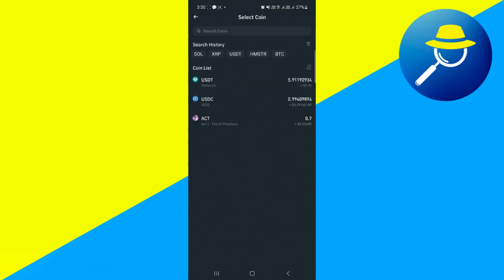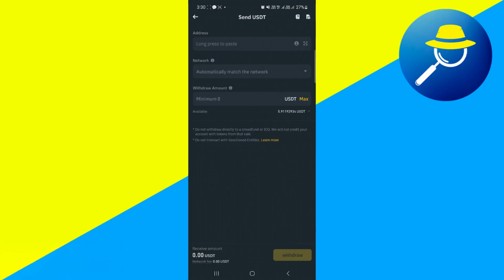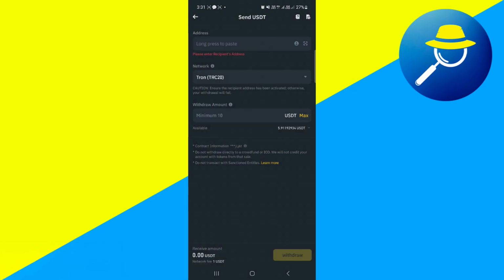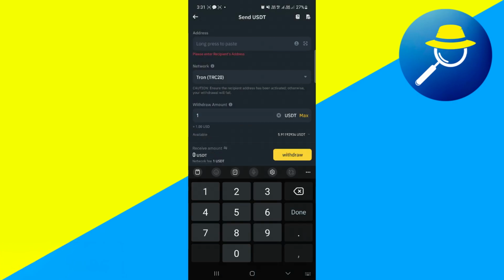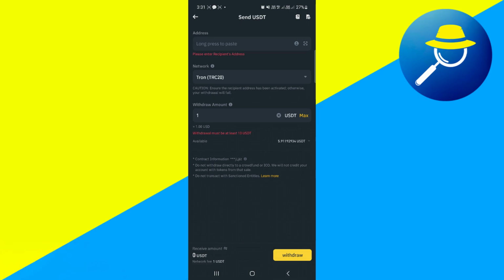How To Send USDT On TRC20 In Binance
Learn how to send USDT via the TRC20 network on the Binance app in 2025. This step-by-step guide covers selecting the TRC20 network, entering the recipient's address, and completing the transaction securely. Ideal for users looking to transfer USDT efficiently with low fees.